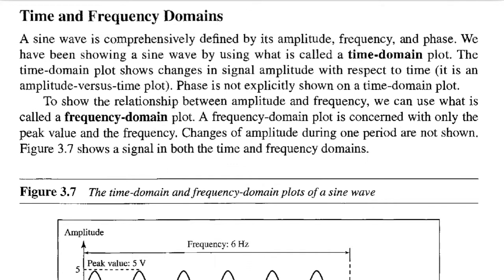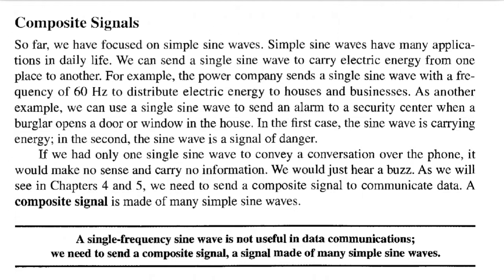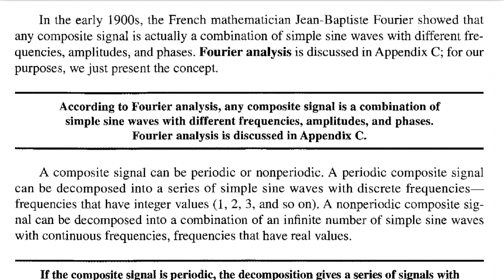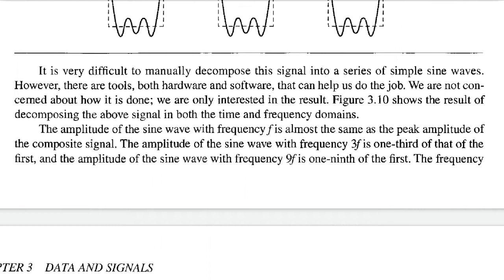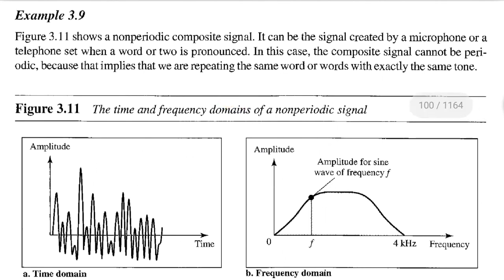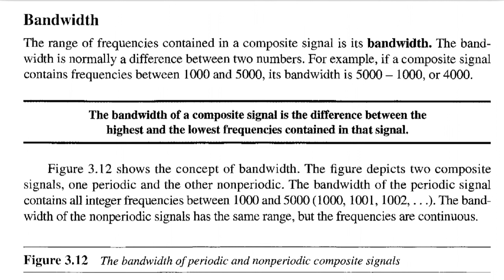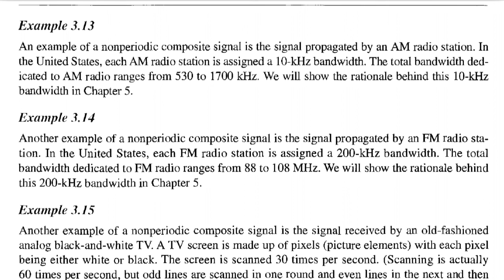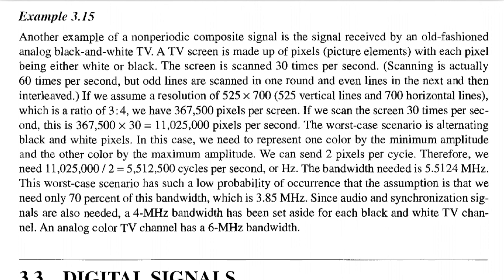Time and frequency domain | data and Signal 3 | DCN Behrouz A. Forouzan Audiobook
Data and signal 3 :

Time and frequency domain - 00:20
Composite Signals - 02:05
Example 3.8 - 04:46
Example 3.9 - 07:04
Bandwidth - 08:30
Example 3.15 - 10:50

Data Communication and Networking book -

The Complete Reference java book-
Lets Read audiobooks

Data and Signal
Data Communication and Networking
 Behrouz A. Forouzan Audiobook